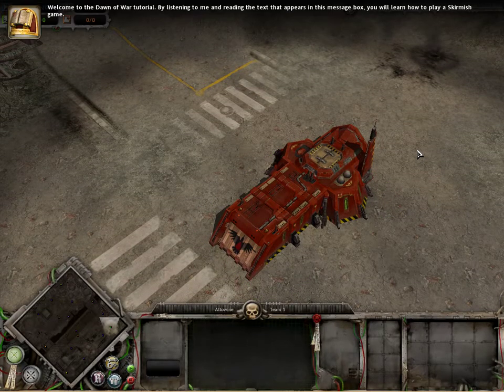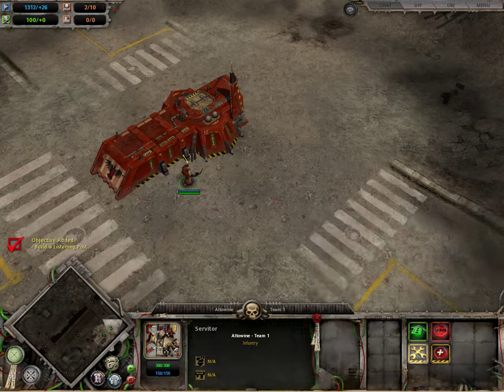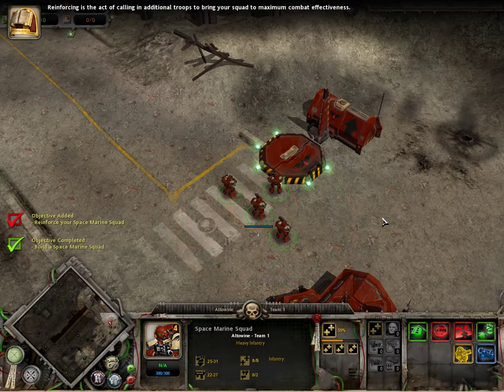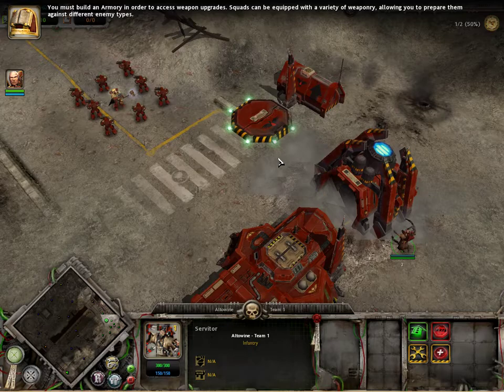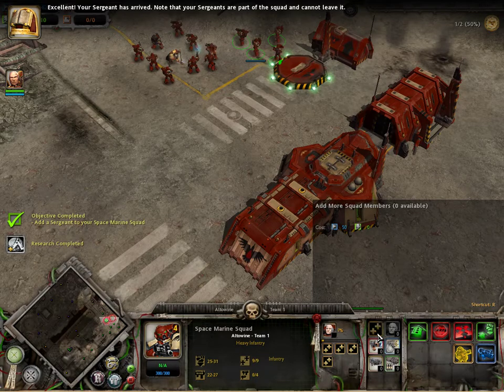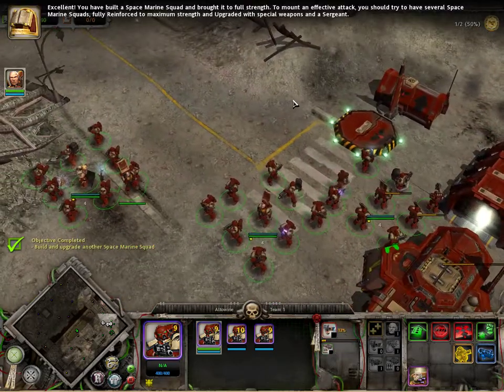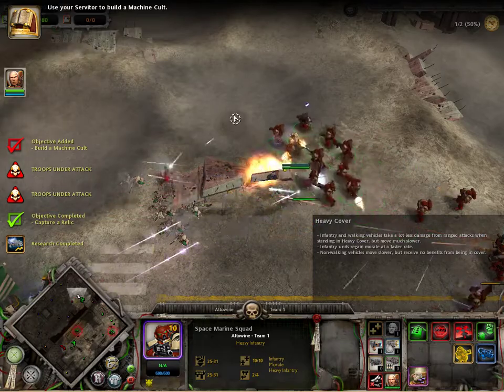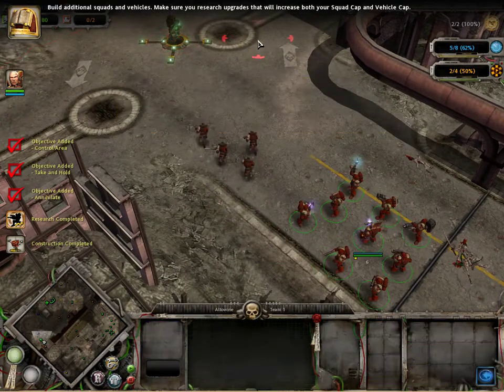Warhammer 40k : Dawn of War | Tutorial